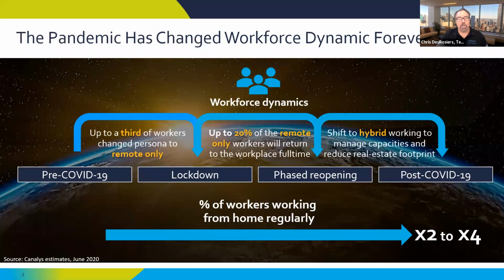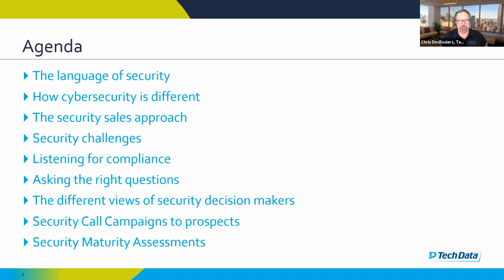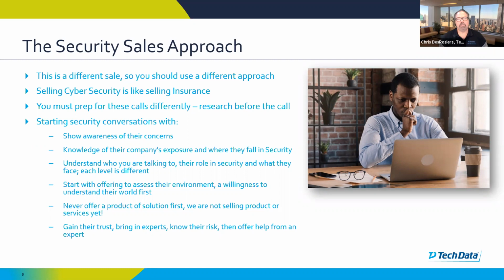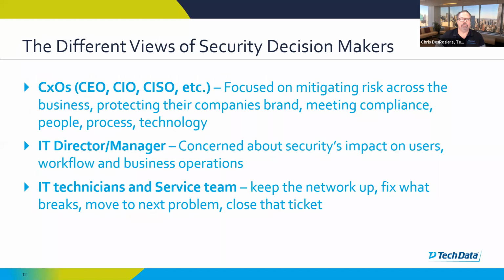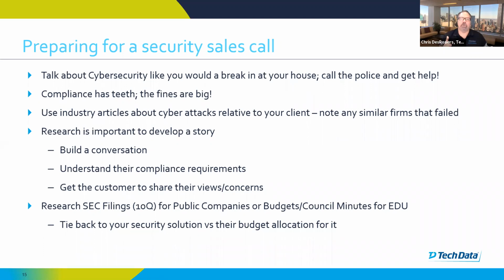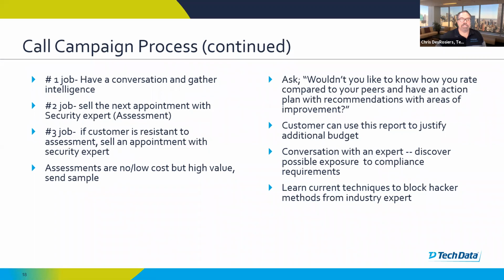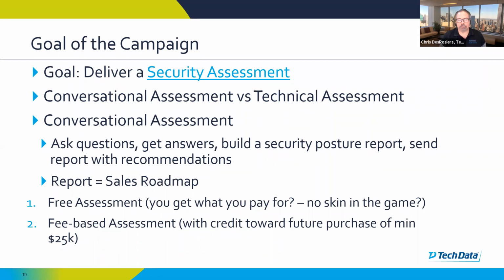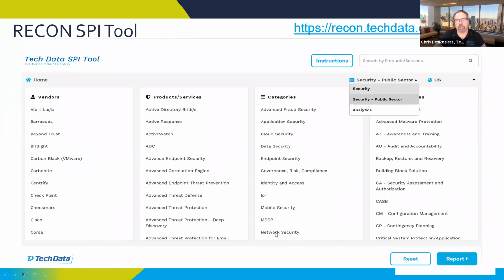CyberTalk Webinar: How to Sell Security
Featuring member of Tech Data’s Security Solutions team, this webinar will cover: the language of security, how cybersecurity is different, the security sales approach, and more.